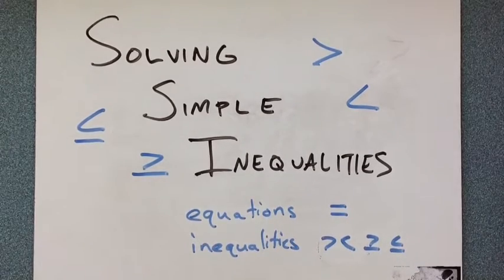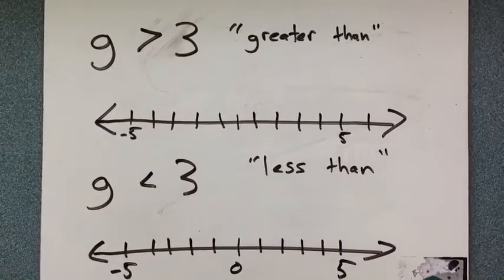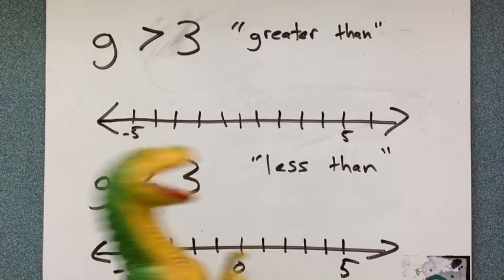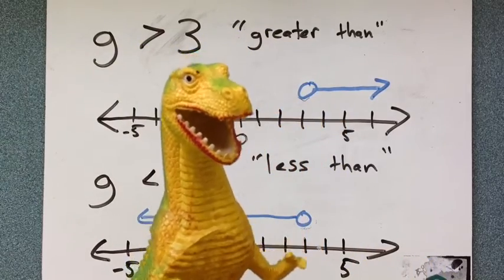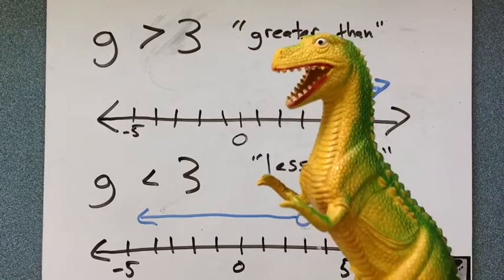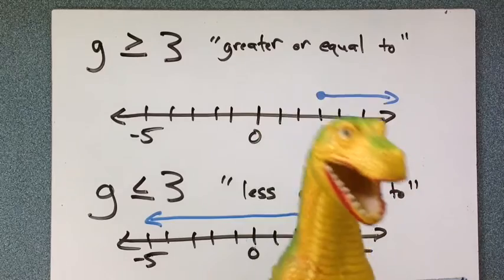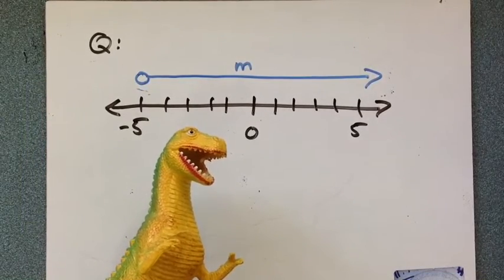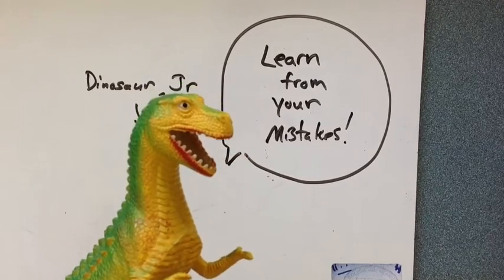Solving Simple Inequalities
What are inequalities and how do you graph them on a number line?